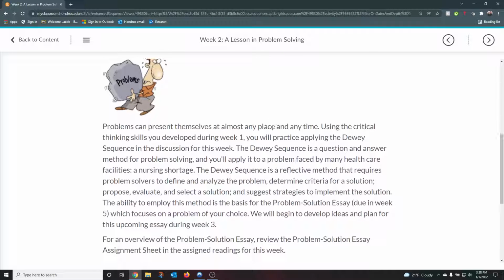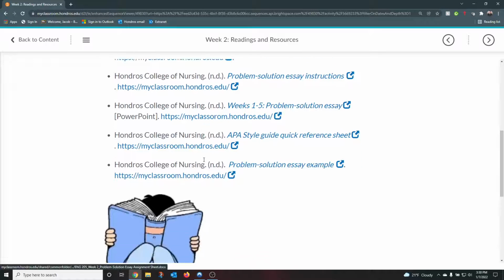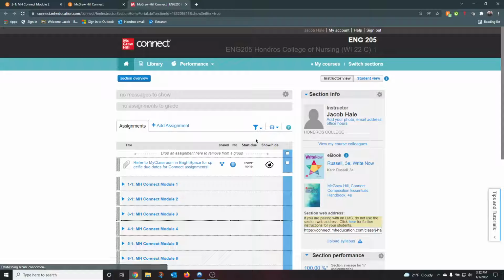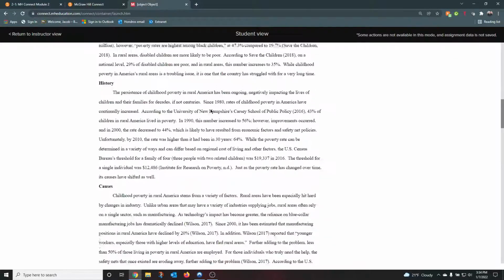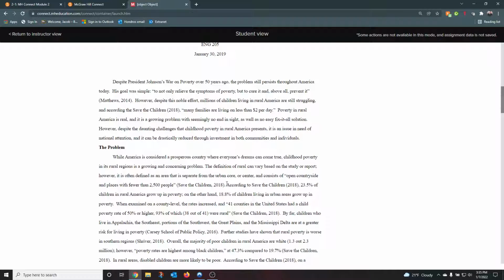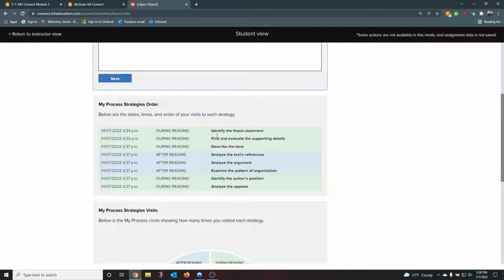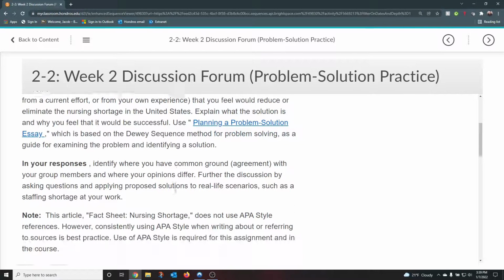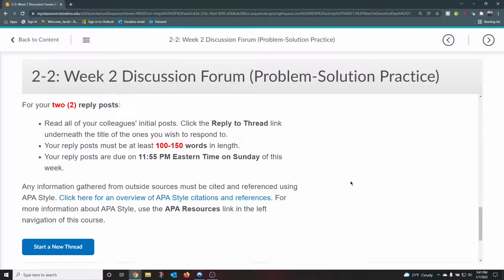Overview of Week 2, ENG 205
In this video, I give my ENG 205 students an overview of what we're doing in class for Week 2.